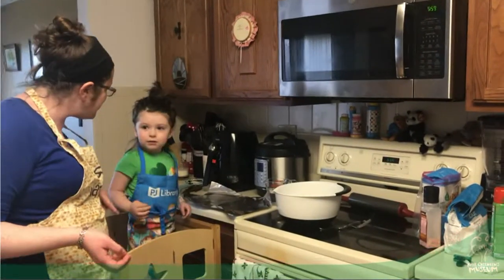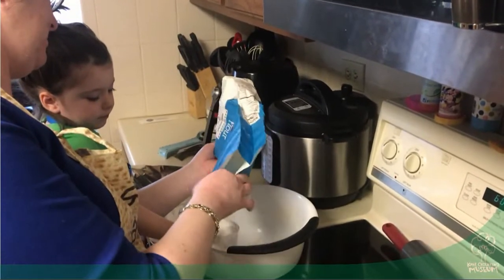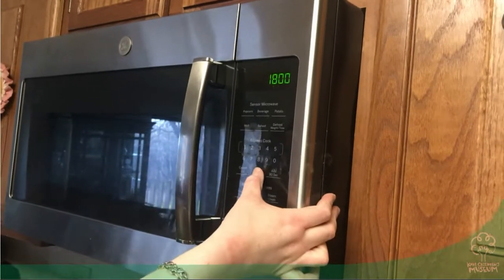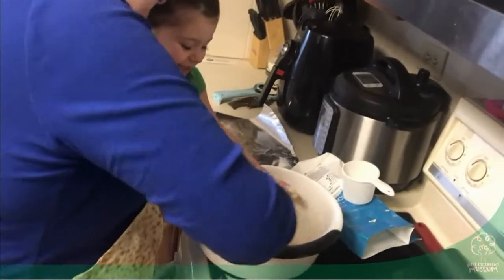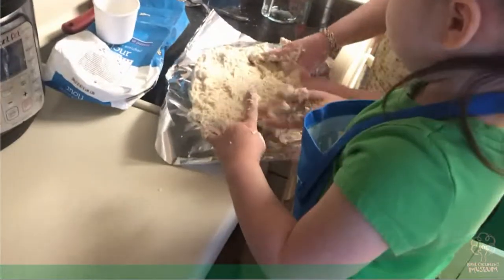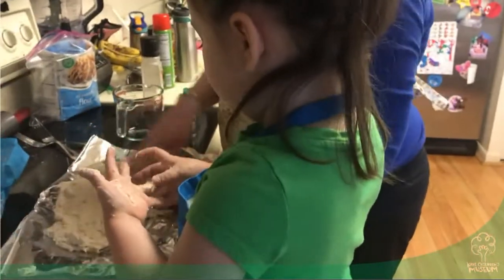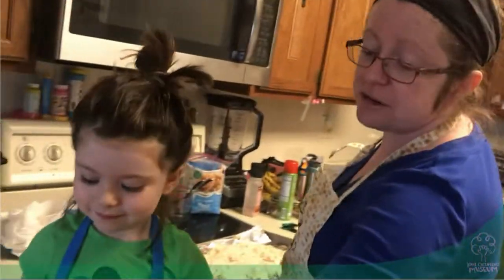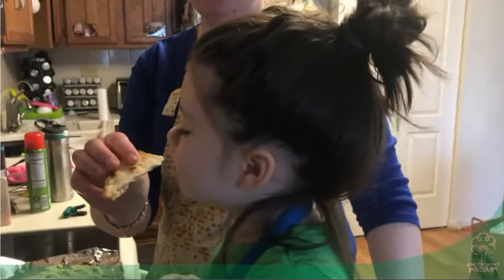Making Matzah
Want to take the Museum experience home with you? Kohl Children's Museum is happy to provide this video series with stories, activities and experiments that you can easily replicate at home with your families.To learn more, go